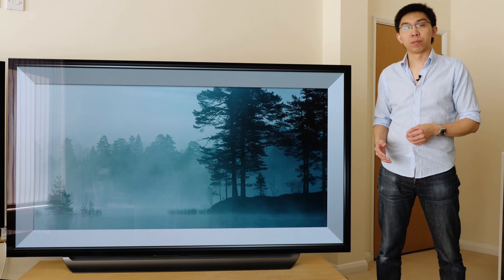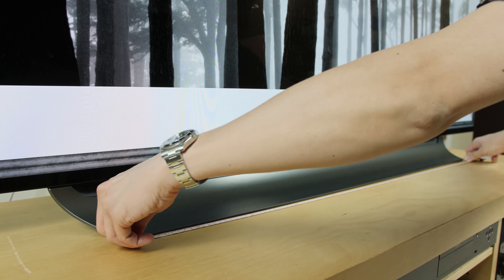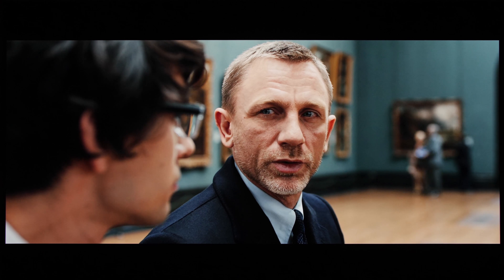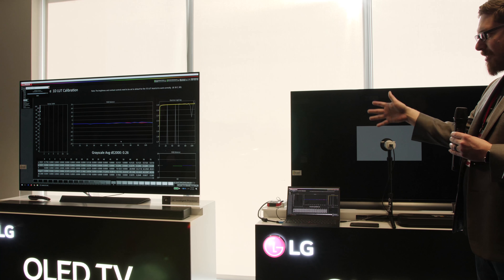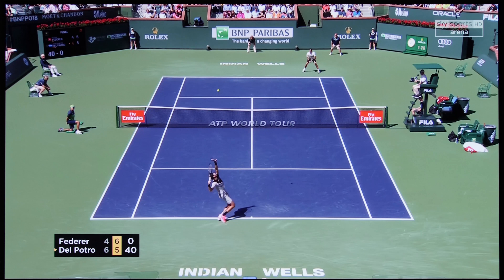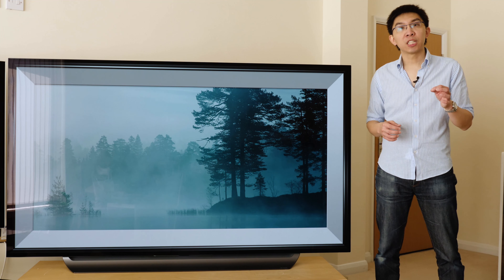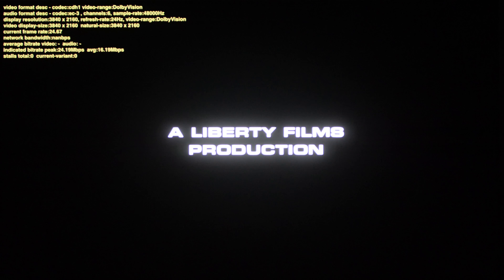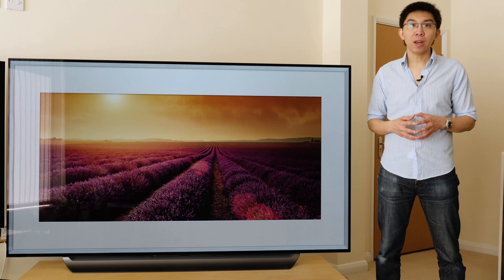LG C8 2018 OLED TV Review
We review the LG C8, a 2018 OLED TV featuring the company's new Alpha 9 picture processor, HDR support for HDR10, HLG, Technicolor & Dolby Vision formats, as well as ThinQ AI Smart TV system with Google Assistant & Alexa integration.

Aspects tested include 3D LUT auto-calibration, decontouring filter through the [MPEG Noise Reduction] control, dynamic tone-mapping in HDR Game Mode, and [Logo Luminance Adjustment] function.

Our review sample is the 77-inch LG OLED77C8, the exact model number being OLED77C8LLA, the 3-pin-plug UK version.